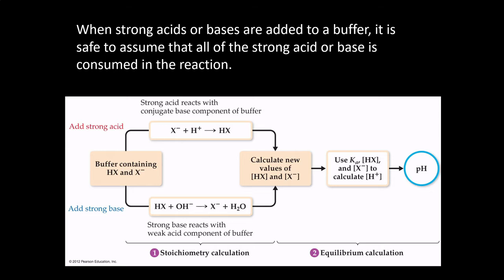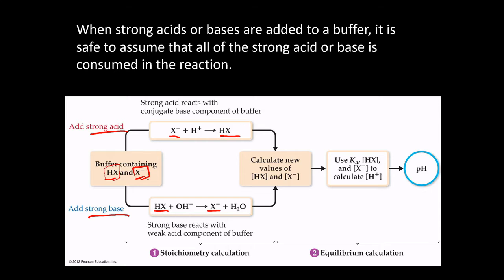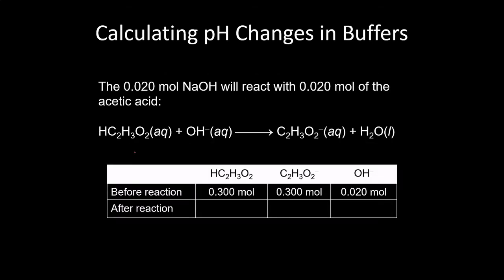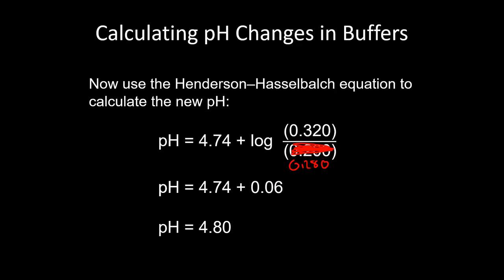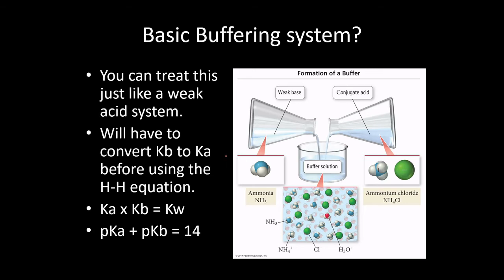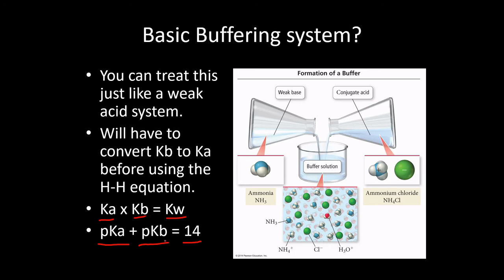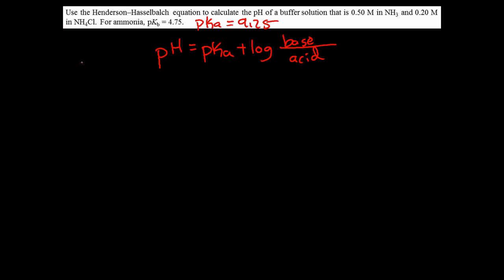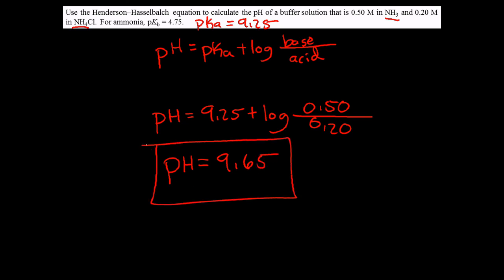Chapter 14 part 16, additions to buffer and basic buffers